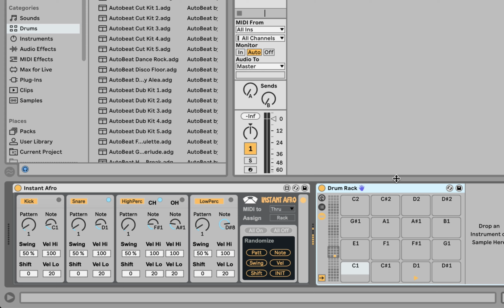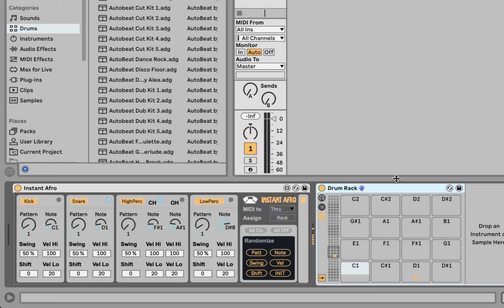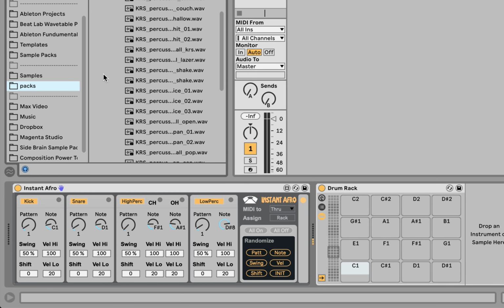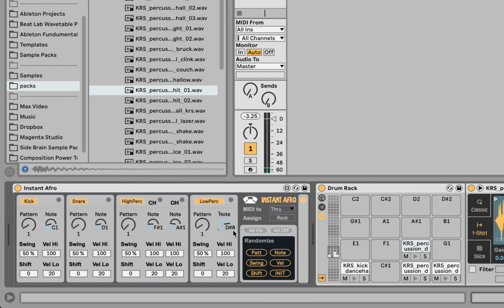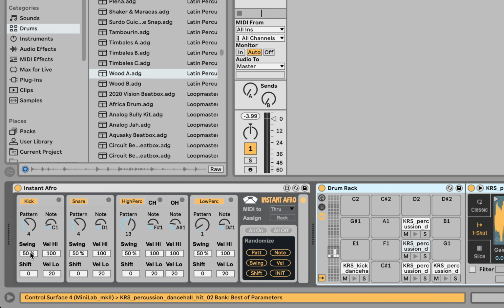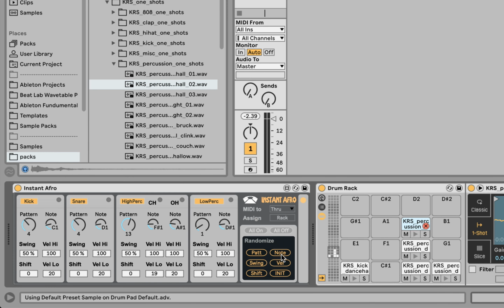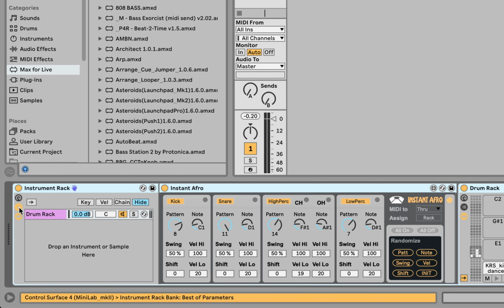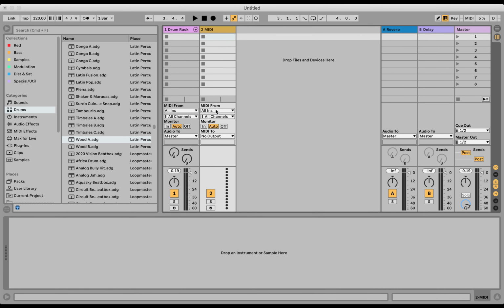Instant Afro - How To Make Afro Beat/Dancehall/Reggaeton | (Free Download)